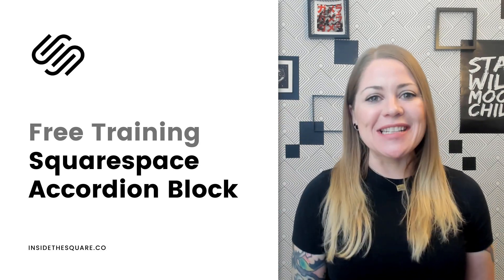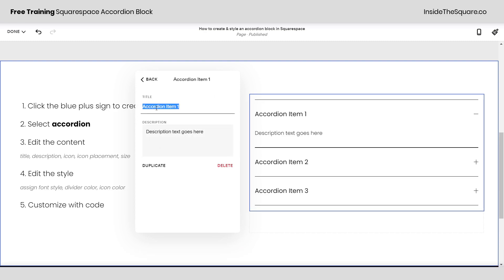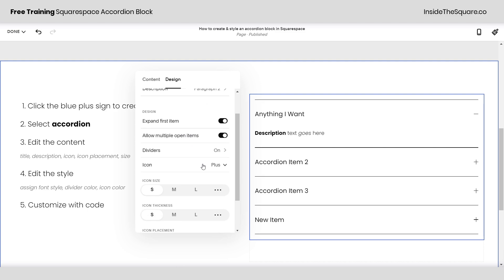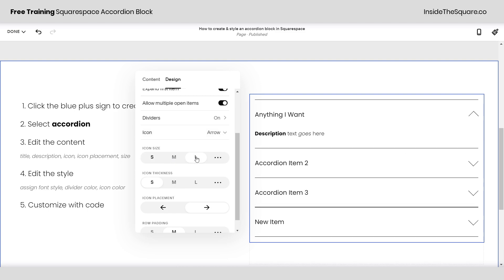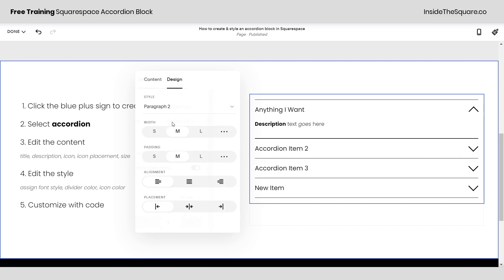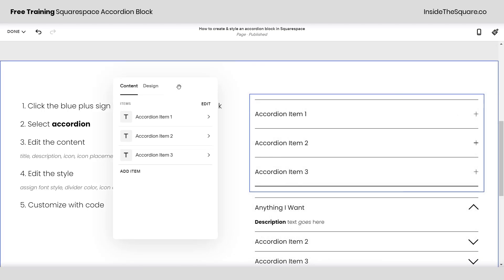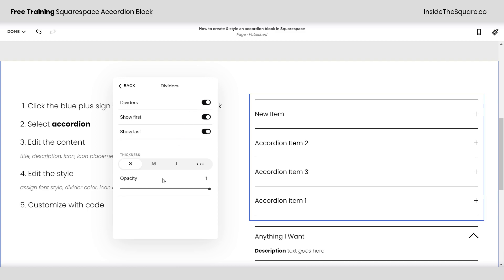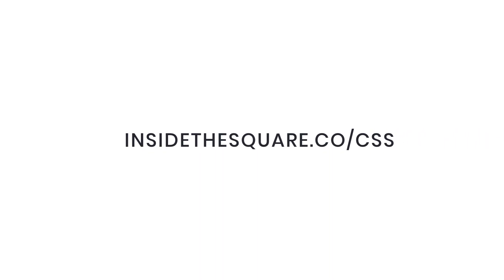Accordion Blocks in Squarespace - New Feature! // Squarespace Accordion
Brand new Squarespace feature - accordion blocks! Learn all about this new type of content block in this video.

Just getting started with Squarespace?  Awesome! 😍 I want to teach you the basics - check out my free training course

Accordion blocks are a new type of content block available in Squarespace. Commonly used for FAQ sections, accordion blocks will show a title and when you click on it, additional text will be revealed underneath it.

These accordion blocks have their own custom design menu that we’ll take a look at in this tutorial. YOu can use it to assign specific font styles, customize alignment and spacing, as well as customize the divider and arrow or plus/minus icons. There are a LOT of options to explore!

And if you want to customize the divider line, creating a gradient or even using an image, check out this tutorial

Edited

Just Starting with Squarespace CSS?

Awesome! 😍

I'll teach you the basics - grab my free Getting Started Guide

This video is an overview on portfolio and blog pages in Squarespace 7.1.

I created this video to help you figure out the best option for your Squarespace website and it covers the key similarities and differences.

Portfolios and blogs are cool ways to share your content, but they aren’t the same!

Both blogs and portfolios have pagination, nested URLs, advanced social share and SEO options, and thumbnails.

Blogs can have comments, author data, tags, and categories which can be helpful (or harmful!) for your overall site SEO. Blogs can also be scheduled in advance, drafted for approval, and have unique excerpts and links to sources.

Where can you find more about this cool stuff? It’s all in this video!

Portfolios can't have comments, tags, or categories, or be scheduled in advance, but they do have one awesome feature that blog’s don’t. Page sections!!

Portfolio projects can be MUCH more customizable than standard blog posts. I’ll show you exactly how to make changes to projects in a portfolio and you'll see how easy it is to make project entries look great.

You can find out even more in this video!

What do you think will be the best for your Squarespace site?